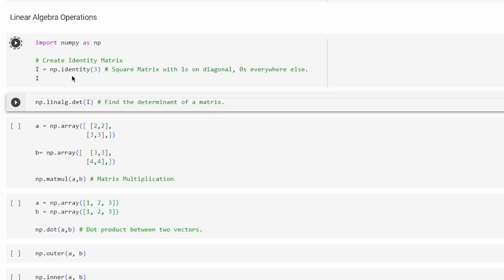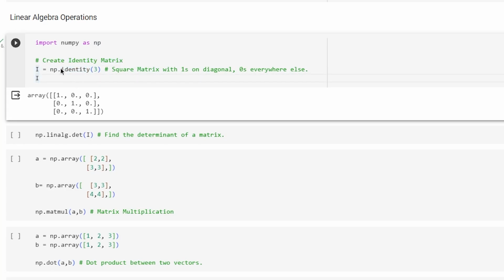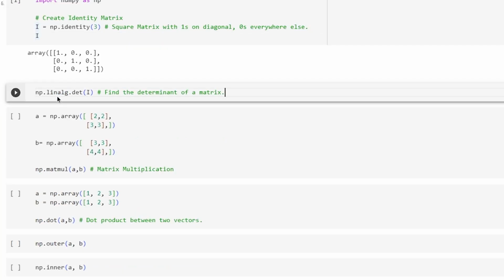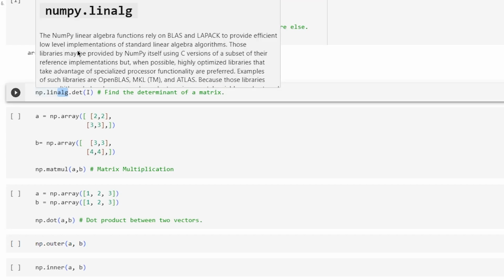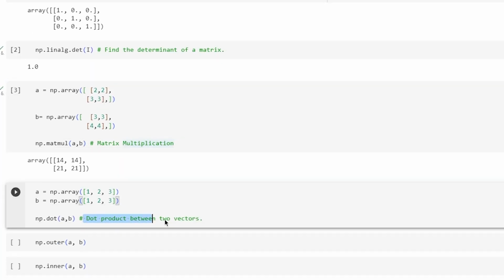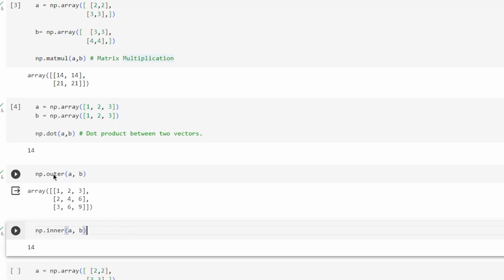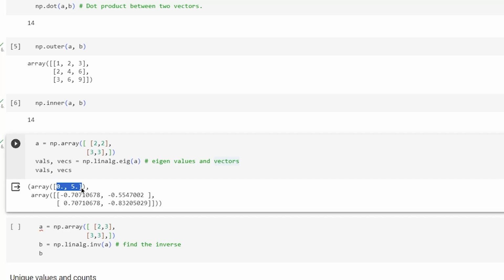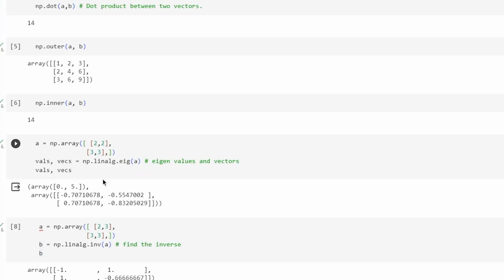Linear Algebra with Numpy - Beginners tutorial to Numpy in Python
Roblox Course = Linear Algebra with Numpy - Beginners tutorial to Numpy in Python